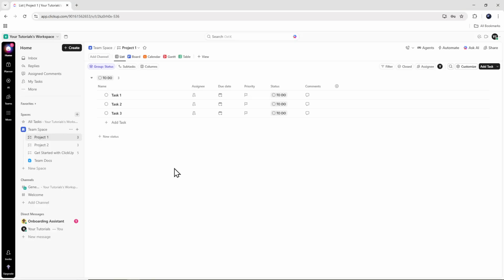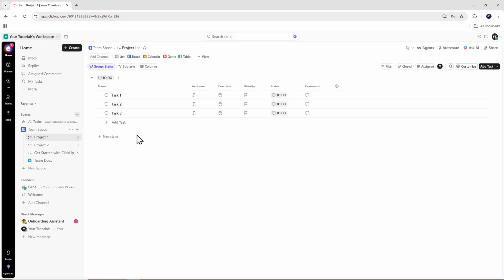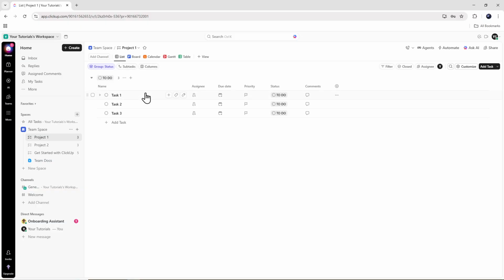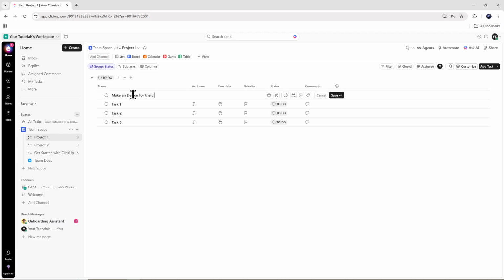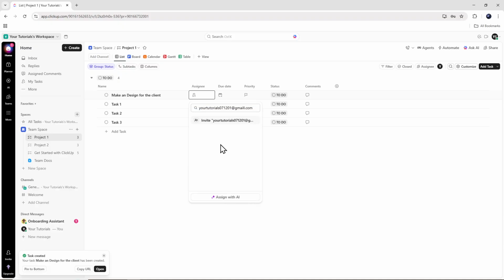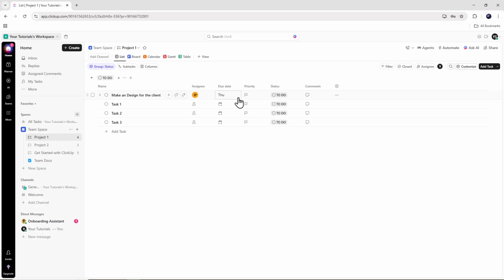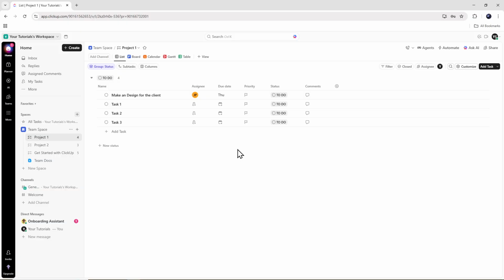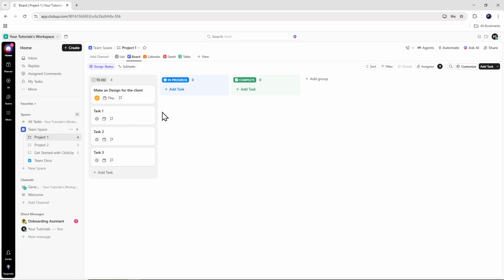How To Add A Task In ClickUp - Easy Guide (2026)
Feeling overwhelmed by the sheer number of options when simply trying to log a task? Learn the fastest ways to create tasks, assign priorities, and add attachments so your to-do list stays organized and actionable from day one.
0:00 – Introduction
0:40 – Key step
1:20 – Main process
2:00 – Apply method
3:00 – Pro tips
4:00 – Final result
Supported Platforms: ClickUp Web, iOS, Android